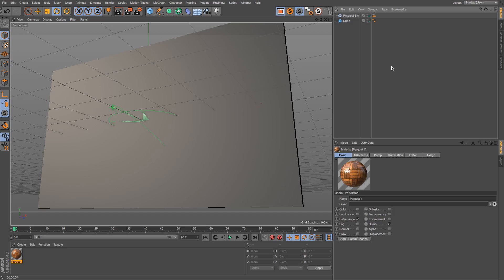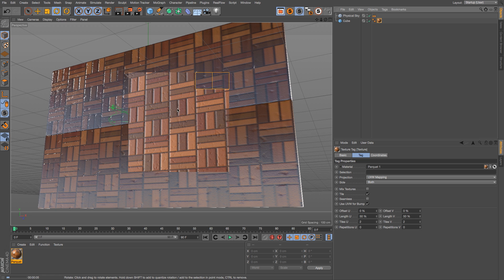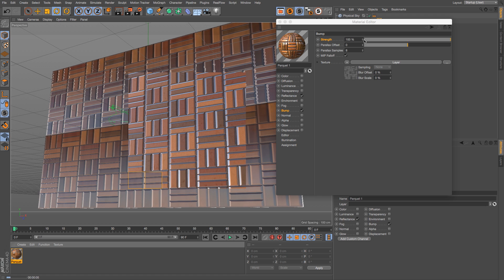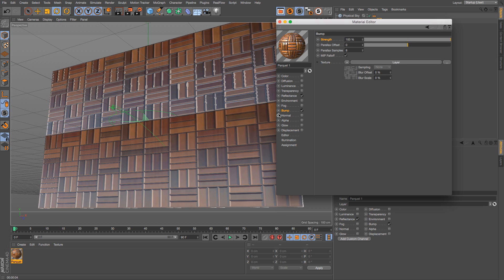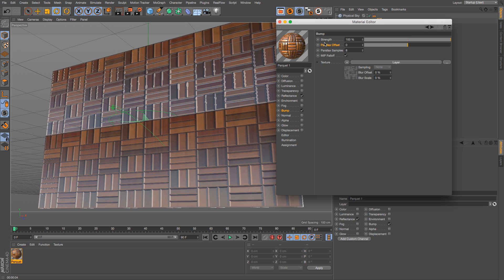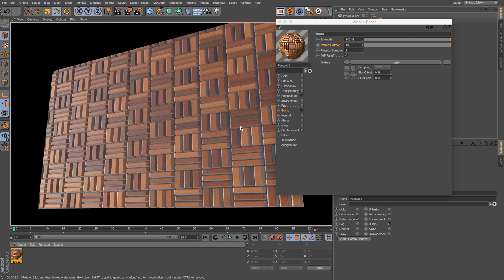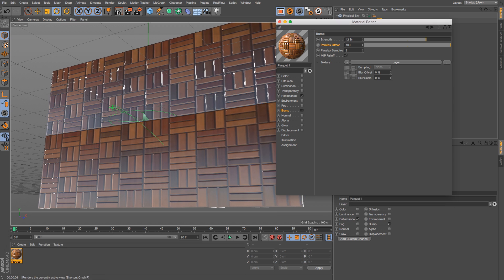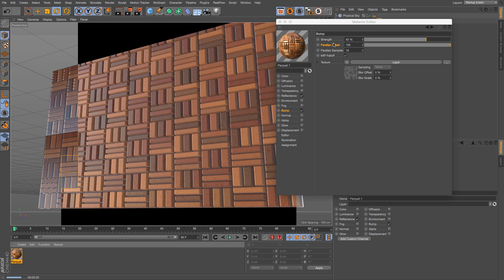C4D R18 Tip: Parallax Offset for Fast Rendering Extrusions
In this Cinema 4D R18 quick tip I'll show you a new quick way to make extrusions that render a lot faster than displacement. It's the new "Parallax Offset" feature. Hope this is useful to you. For over 150 free models, and tons of free motion graphics training, head over